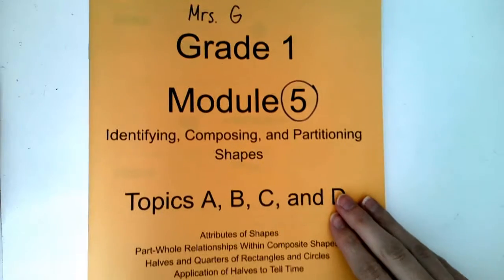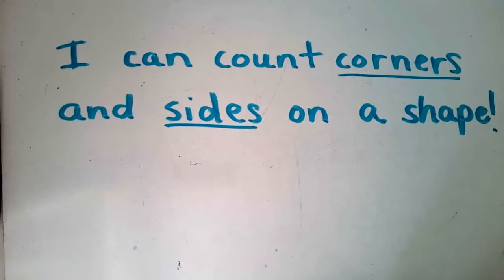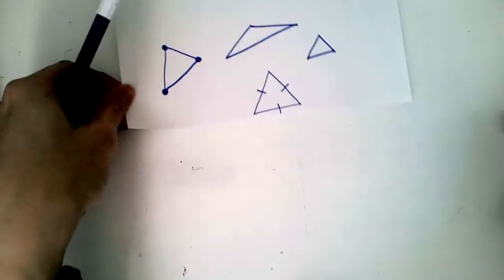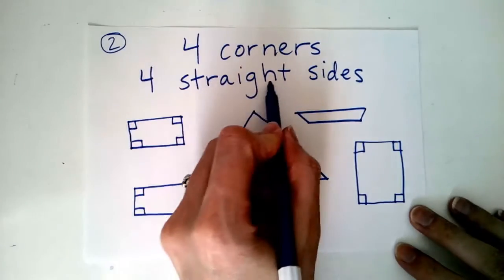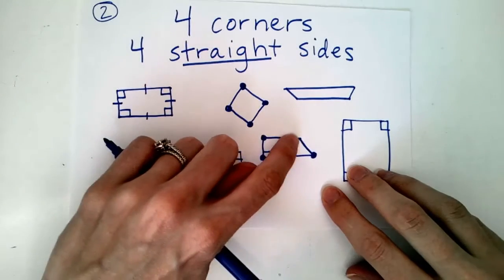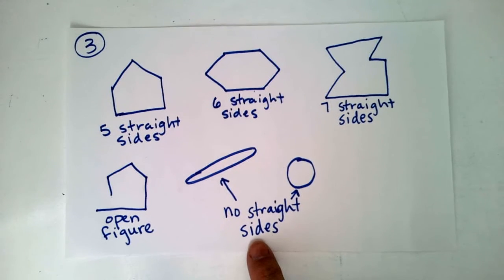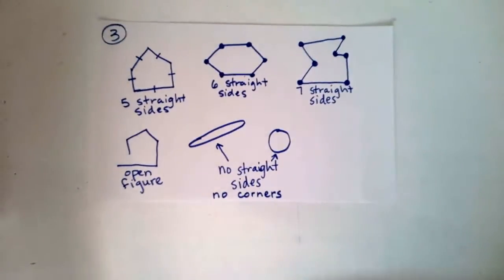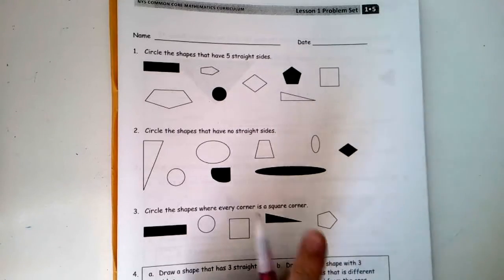Module 5 Lesson 1